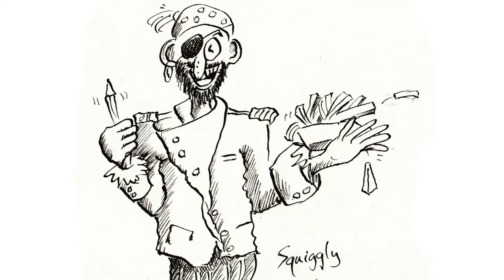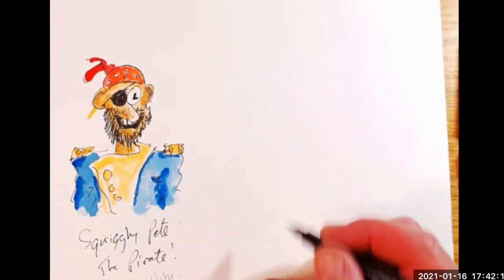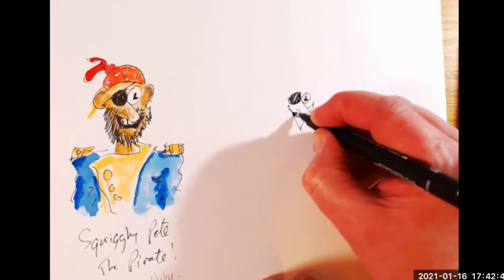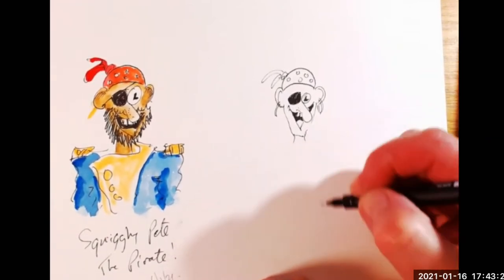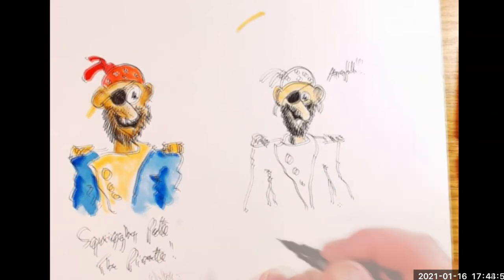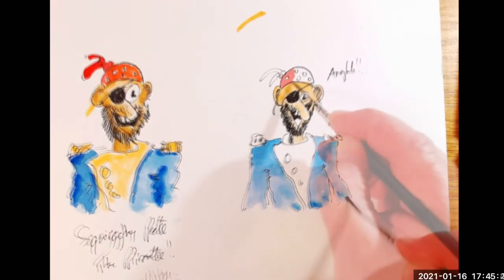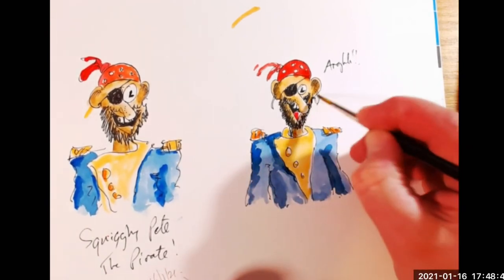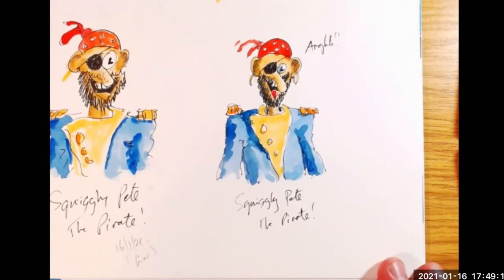Squiggly Pete the Pirate (Intro and How to Paint a Pirate)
Join Children's Author/Illustrator Martyn Harvey as he introduces the fun new children's character Squiggly Pete the Pirate and Draw/Paint Along!

An easy way to draw and paint a funny pirate character with simply a pen and watercolour paints. From the forthcoming series of Squiggly Pete stories for kids, based in Parkgate & Neston in Cheshire. And did we mention that Squiggly Pete has a magic pencil - with which he can draw anything he needs?